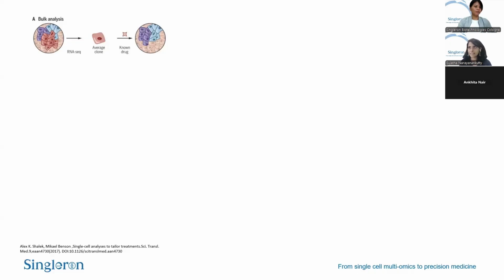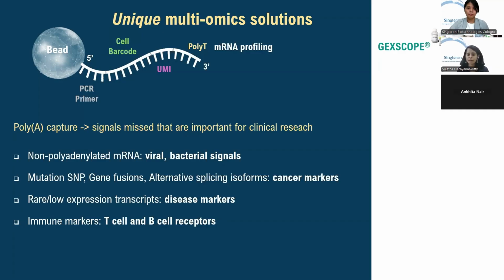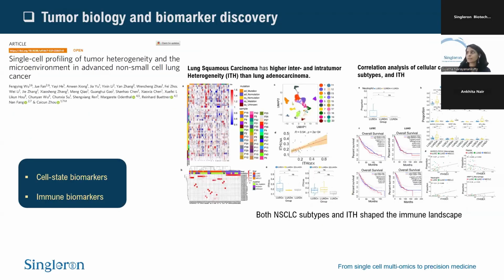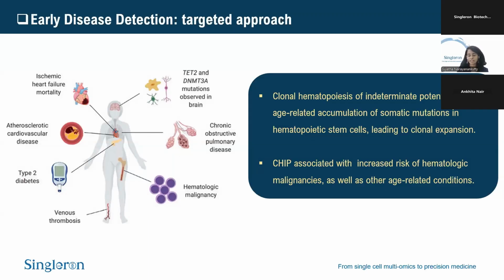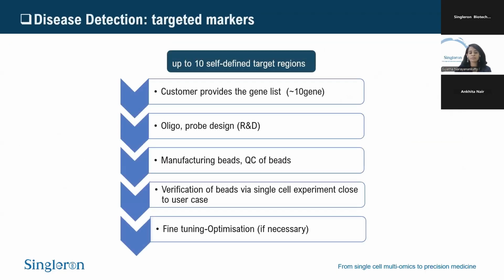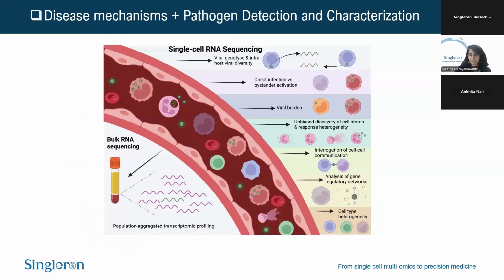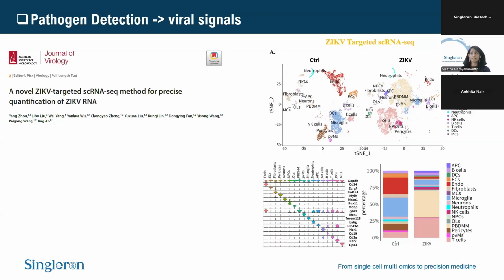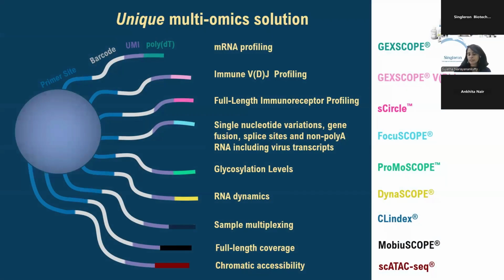Advancing Clinical Research Through Targeted and Full Length Single Cell Sequencing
Single-cell RNA sequencing has become a powerful tool in clinical research. Yet, standard workflows often miss clinically relevant mutations, rare transcripts, and non-polyadenylated signals from viral or bacterial infections.

Our FocuSCOPE workflow addresses these gaps, using targeted panels to uncover diverse molecular alterations that shed light on disease mechanisms.

Complementing this, the MobiuSCOPE workflow captures full-length single-cell transcripts, enabling in-depth study of RNA isoforms, gene fusions, and transcript variation that inform disease mechanisms and clinical insights.

By the end of this webinar, you will get a better understanding on how these advanced approaches enhance the clinical and translational potential of scRNA-seq, supporting biomarker discovery, therapy monitoring, and pathogen detection at single-cell resolution. Join us to discover how Singleron's innovative solutions can accelerate your clinical research experience.